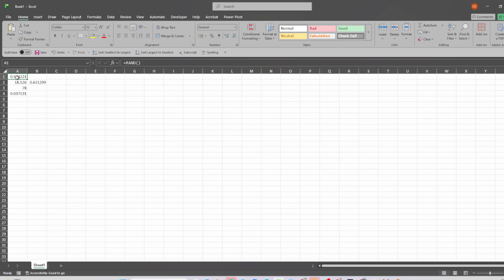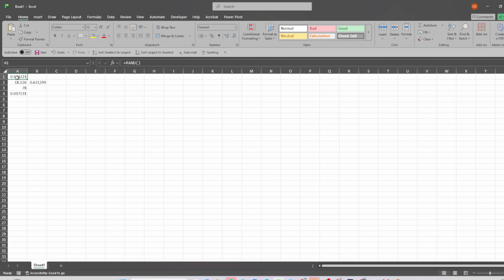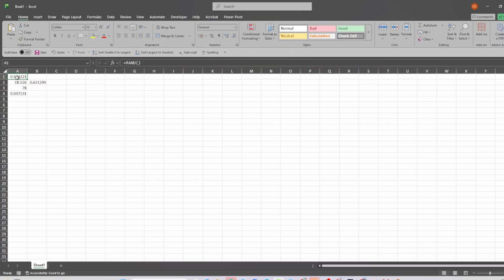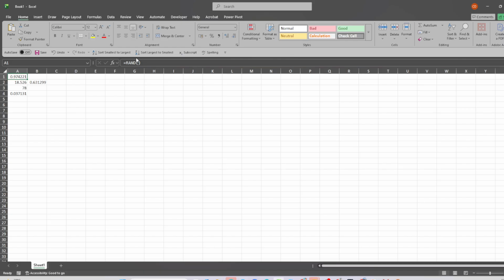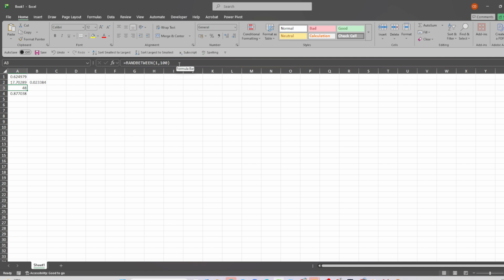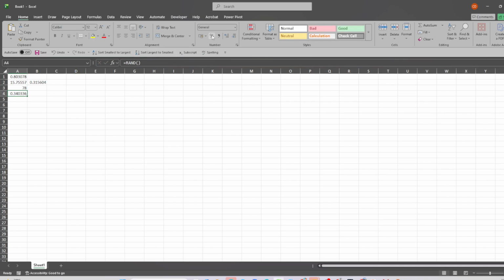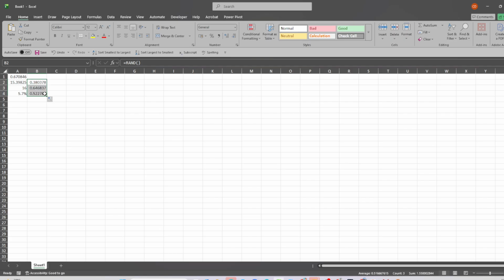How to Use the RAND Function in Excel [2026 Easy Guide]